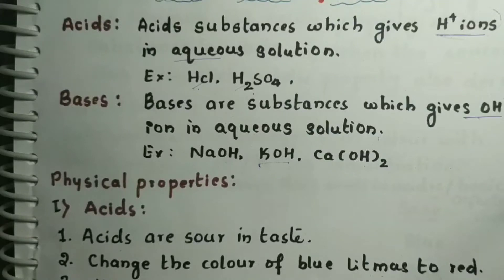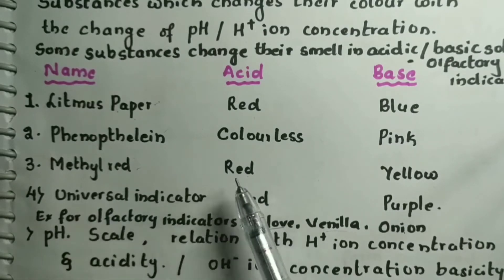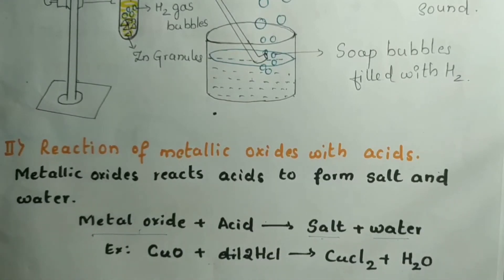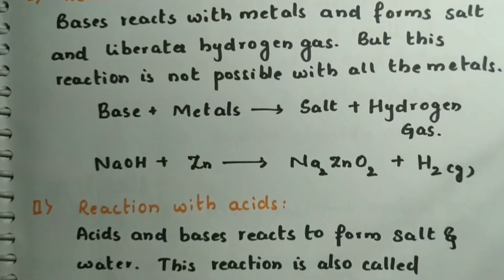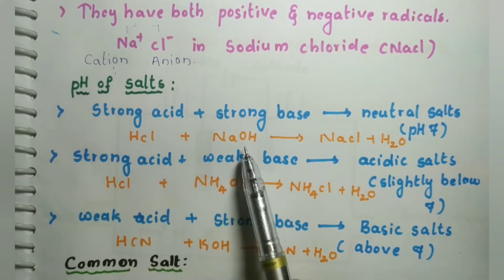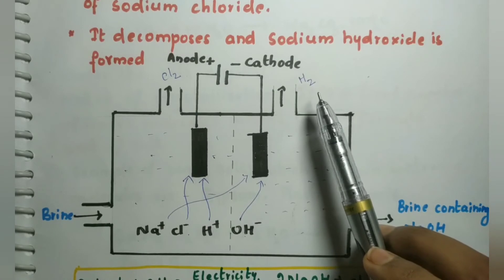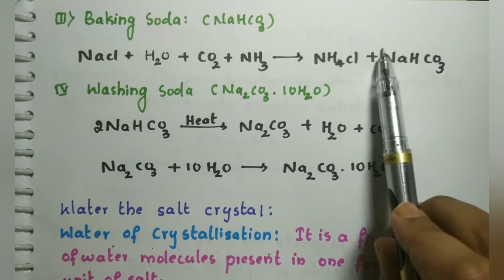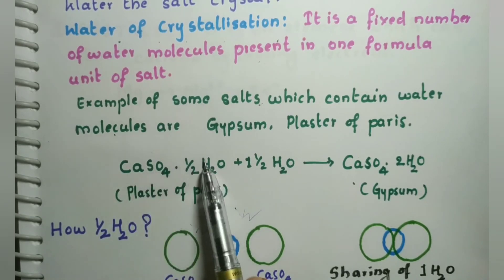Class 10 Science Chapter 2 ACIDS AND BASES Full chapter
CHPTER 2 Acids and bases  is taught in this video.

It is a video compilation of our previous videos on each topic.